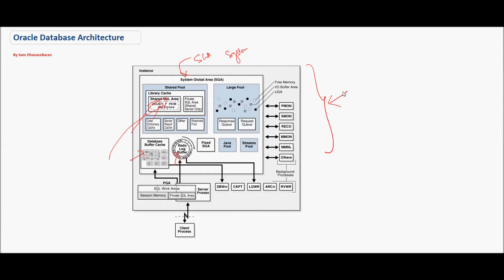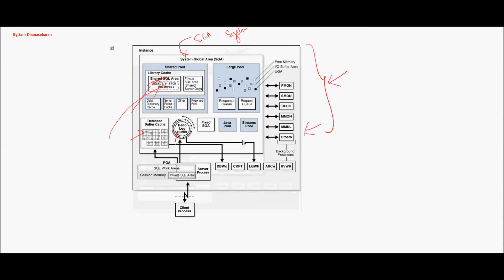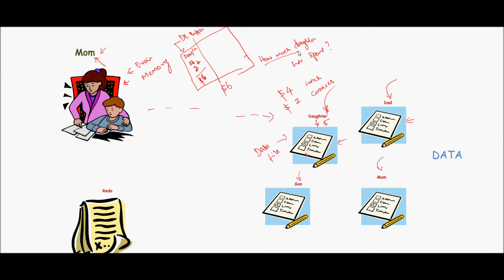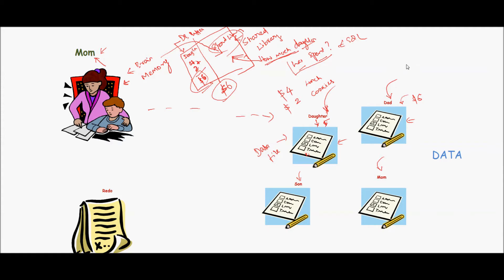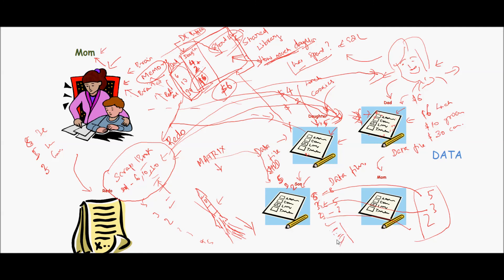Oracle Database Architecture - Database Tutorial 18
Database Tutorial. This video is about Oracle Database Architecture. I hope this series of videos can help those who want to be Database Professionals. I will cover various database technologies including Oracle Database, Microsoft SQL Server database and Sybase.

Video: Oracle Database Architecture (Video 18 in the Database Tutorial Series)